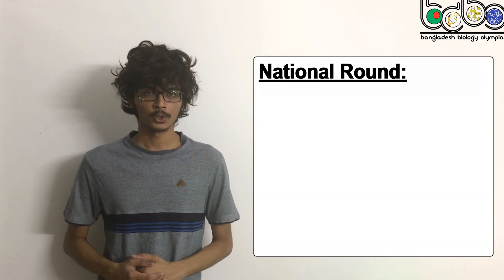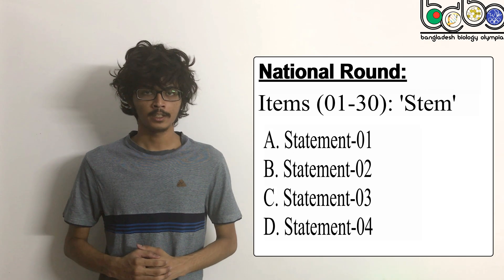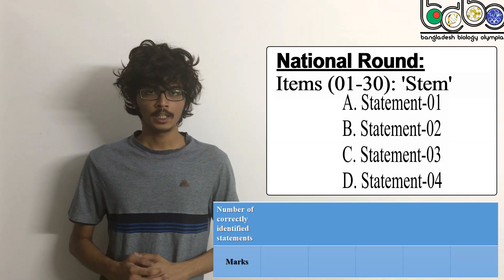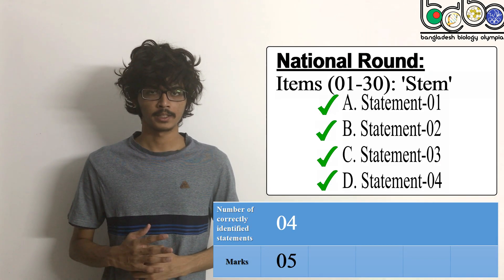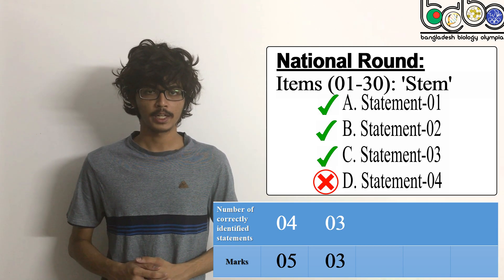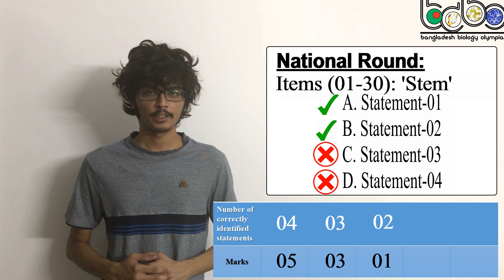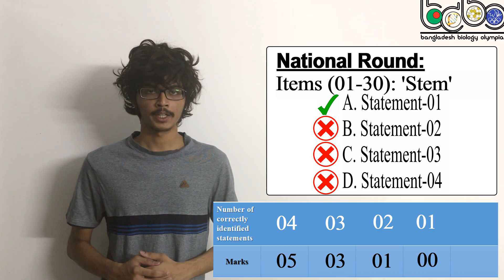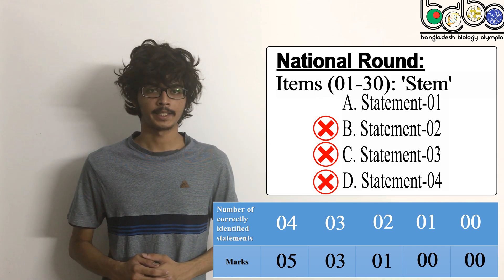Marking Process (MCQ part) | Bangladesh National Biology Olympiad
Hey Olympians!
You can access the NBO only if you're successful with the RBO. As the National round is a few days away, you should start with your preparations! Here we present you with the Marking Process (MCQ part) for National Biology Olympiad. 😃